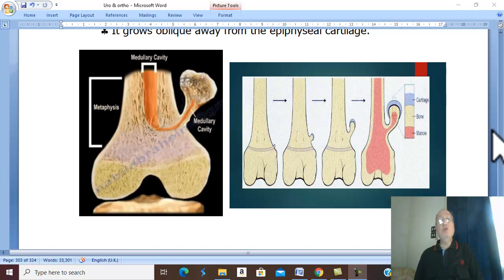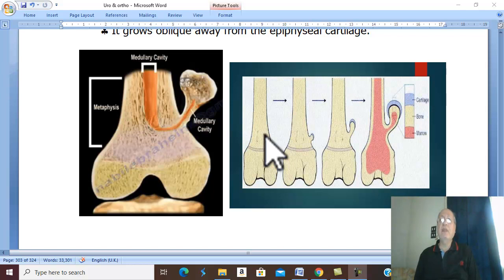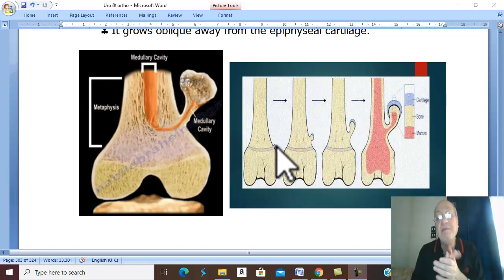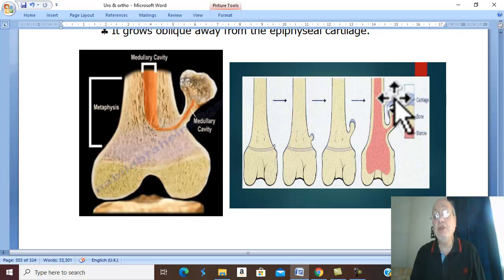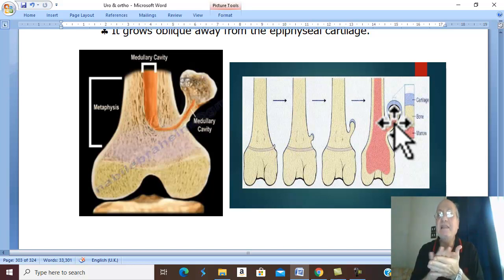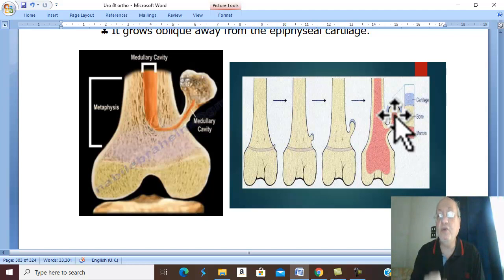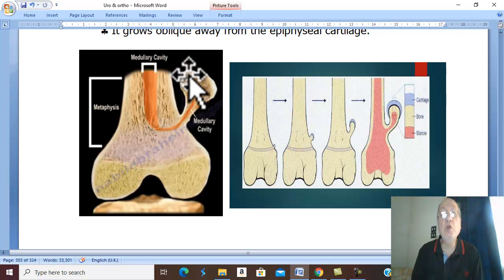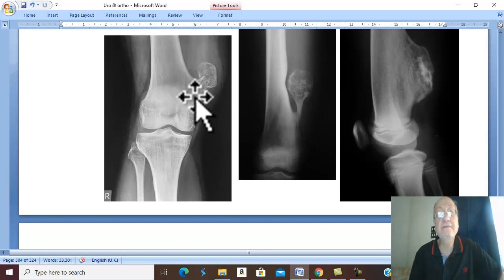Orthopaedic in English 54 ( Osteochondroma ) , by Dr.Wahdan